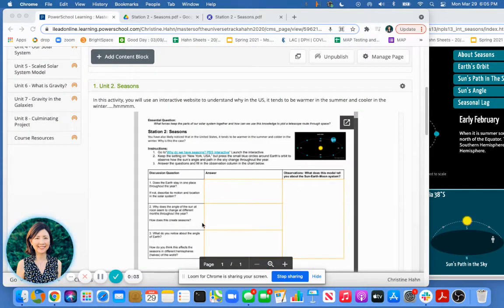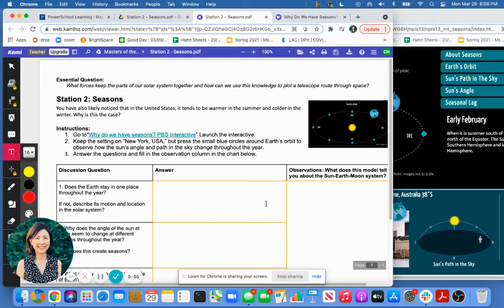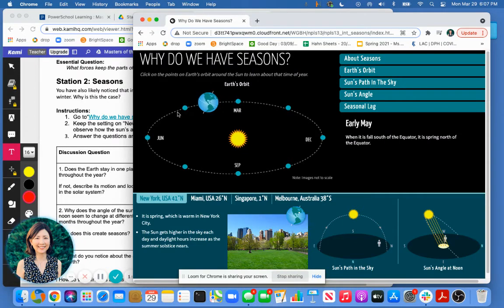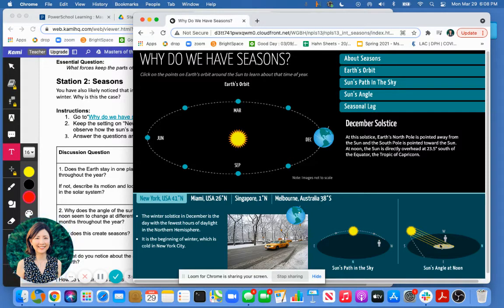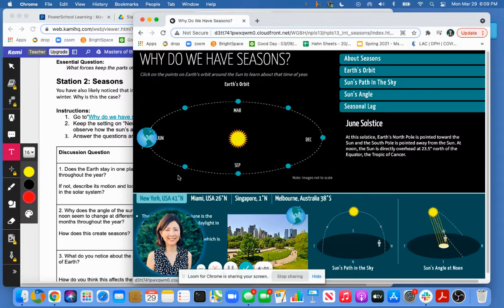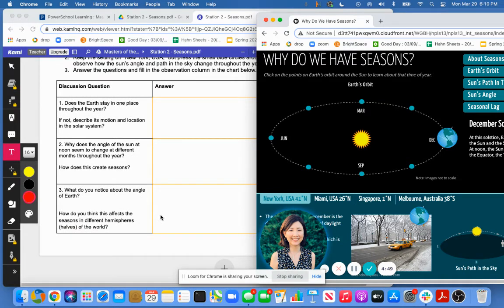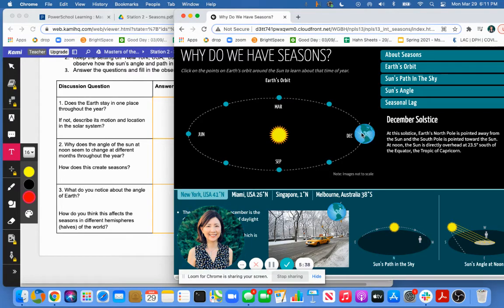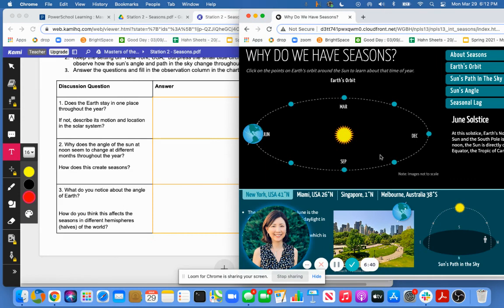Instructional Video for "Seasons" PBS Interactive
Instructional video to use with PBS Interactive, Why Do We Have Seasons?